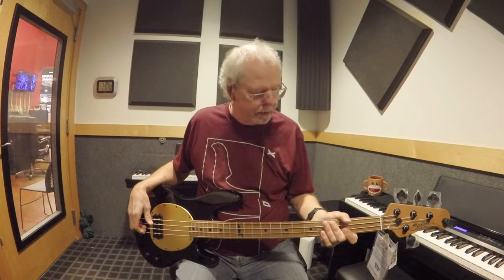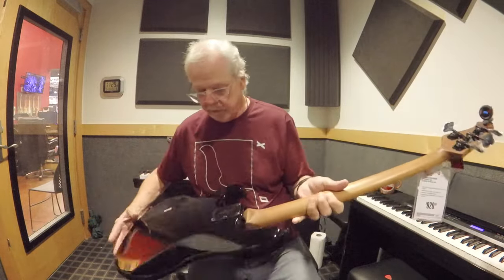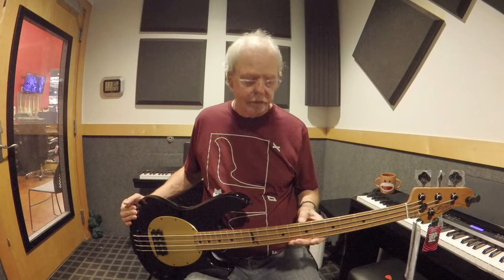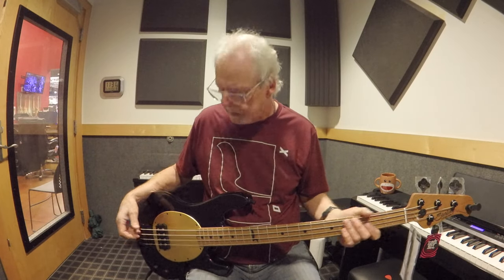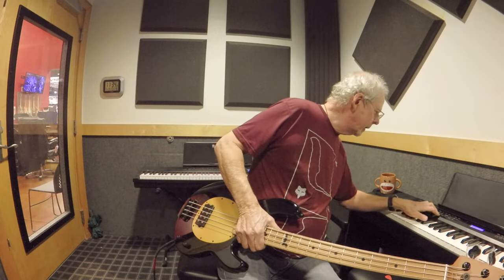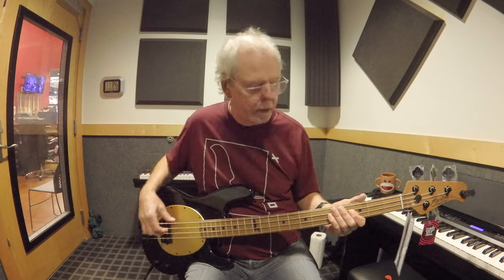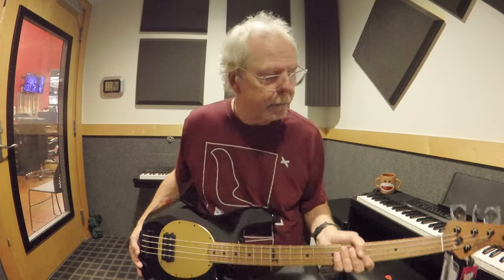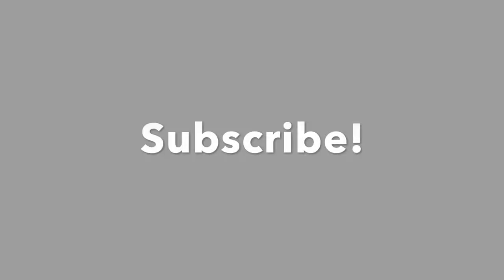Pete Wentz signature Sterling by Musicman Bass